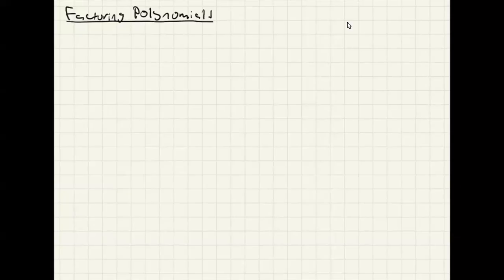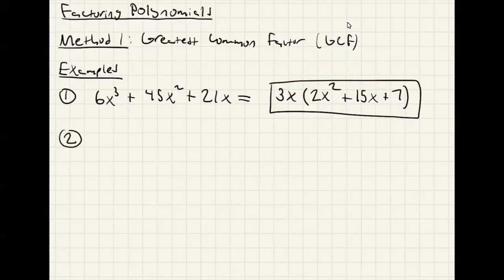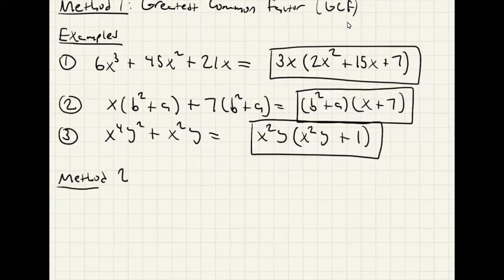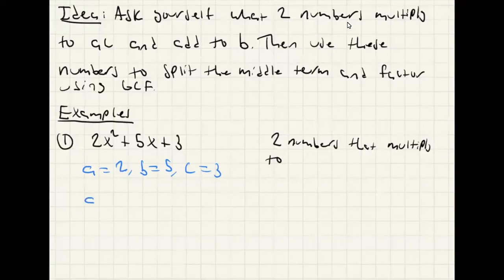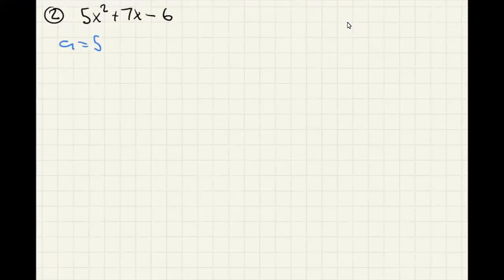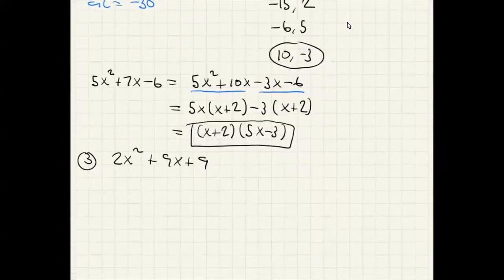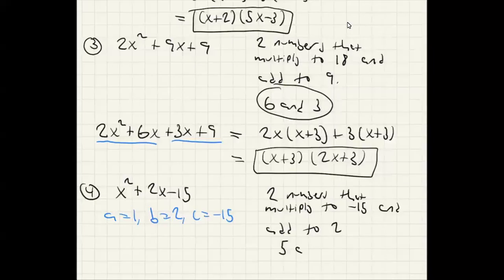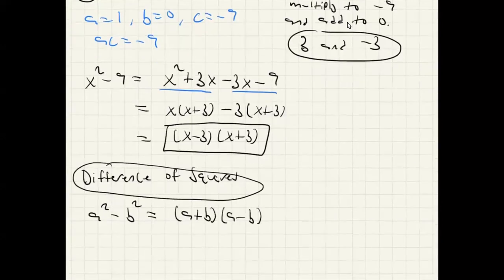How to Factor: Greatest Common Factor and Quadratics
In this video we discuss factoring via the Greatest Common Factor and how to factor quadratic functions. This is a foundational skill that will help in many different places in your math journey.